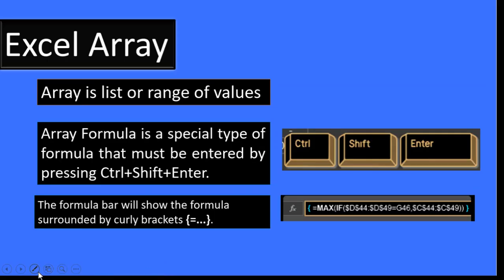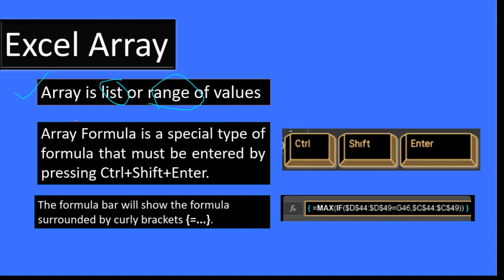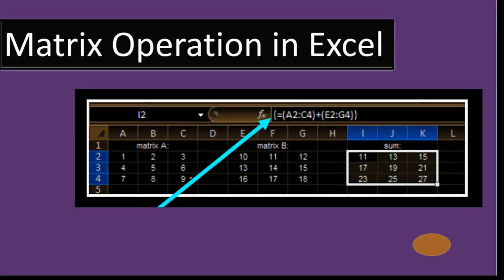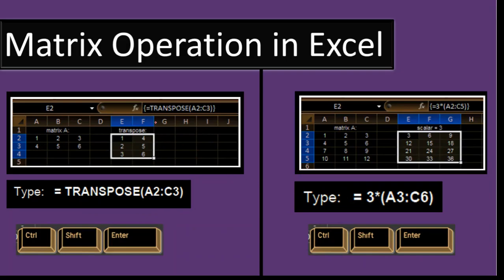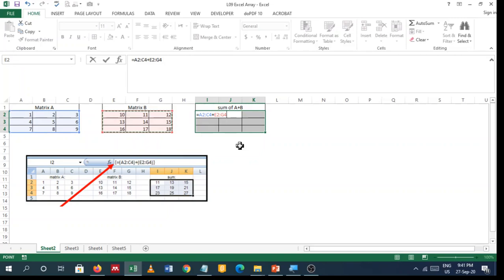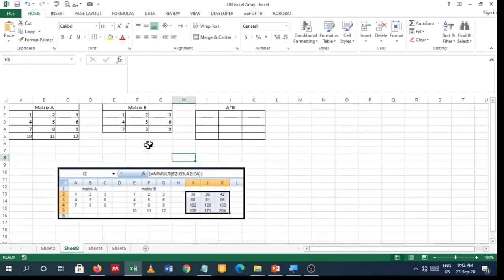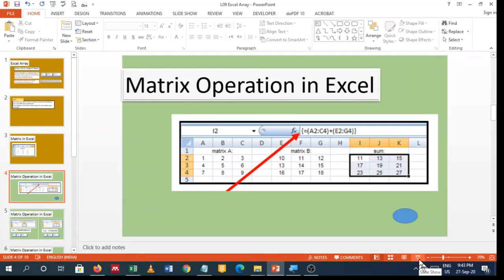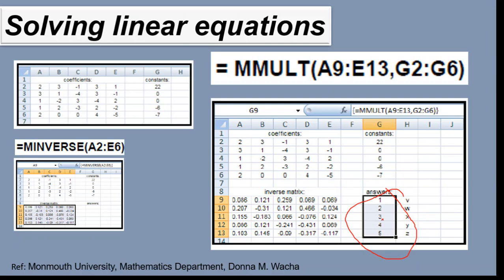EXL Excel Array